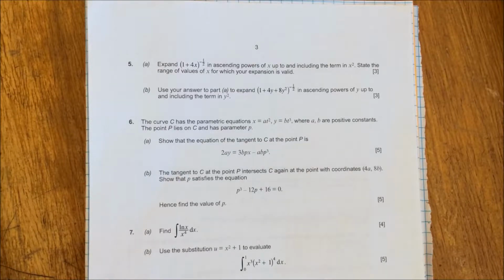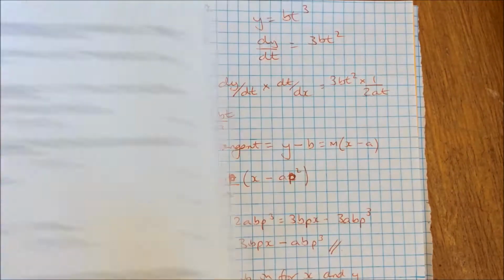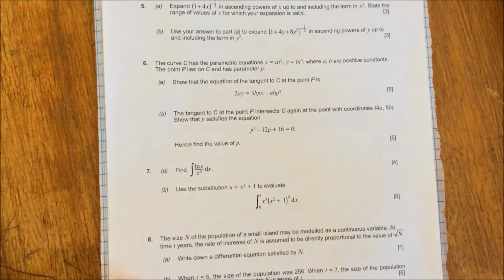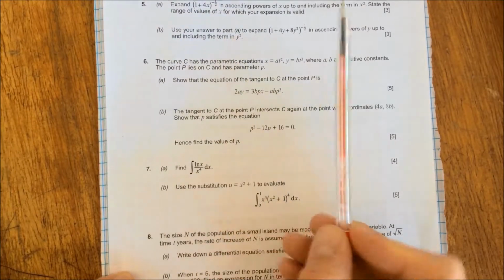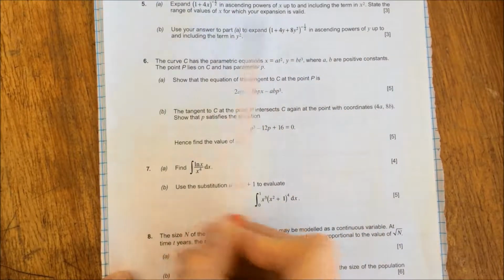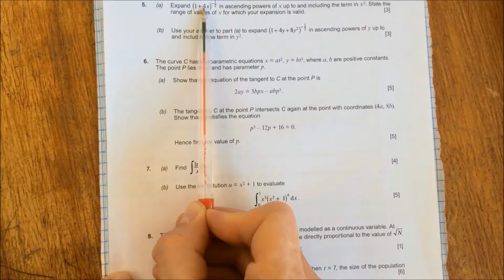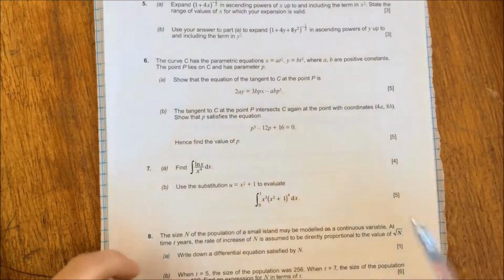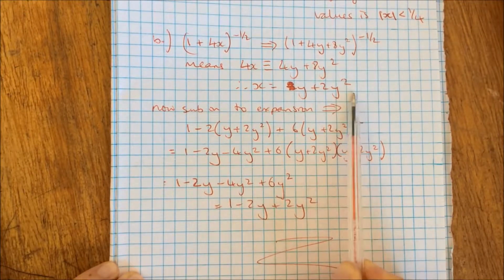Parametric Equations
2017 C4 Q6